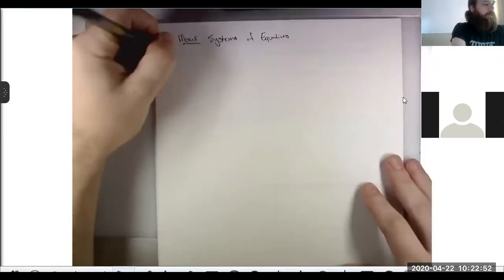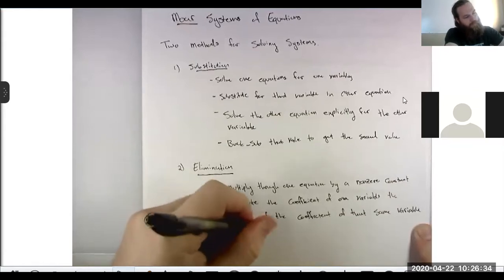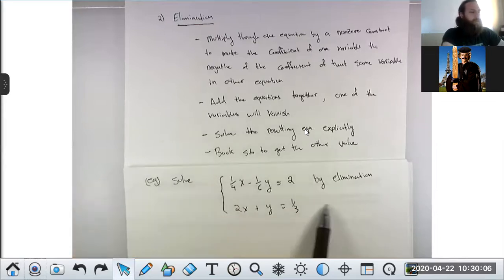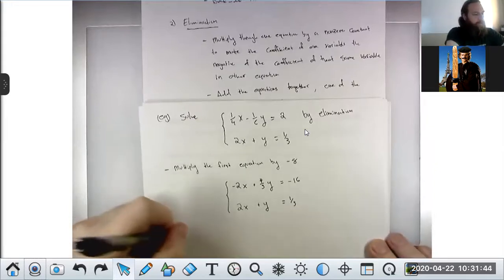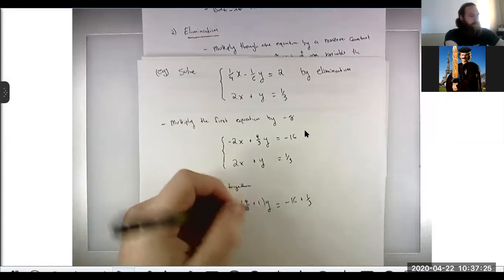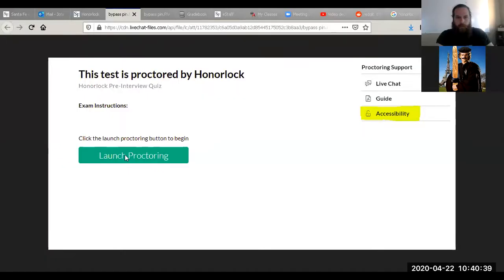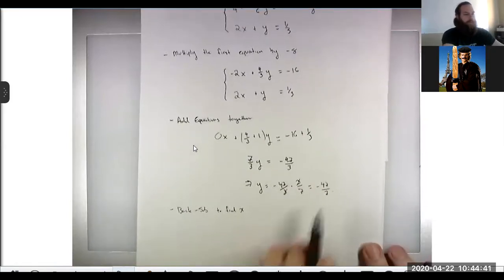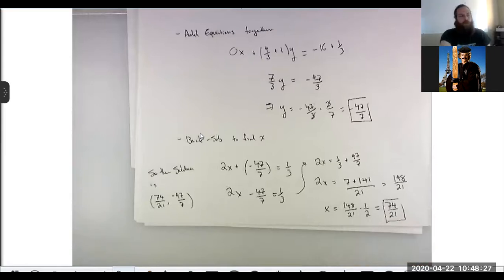MAC1105.005 Lecture 4.22.20